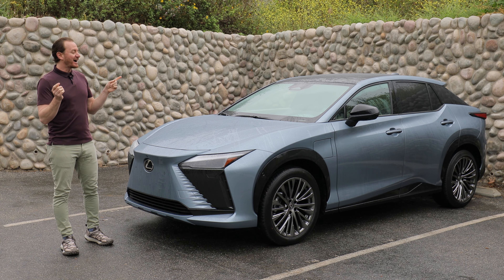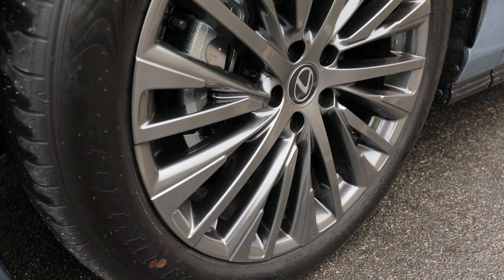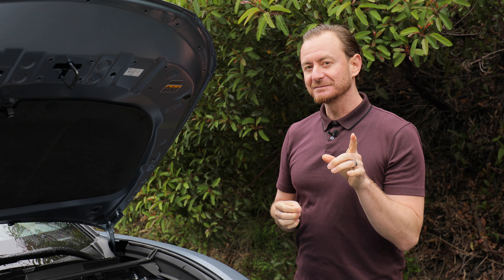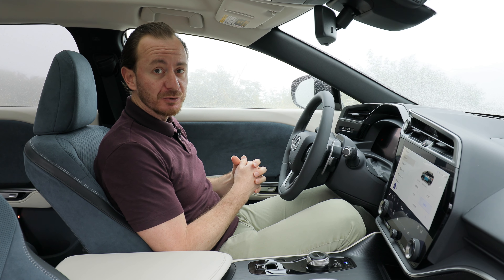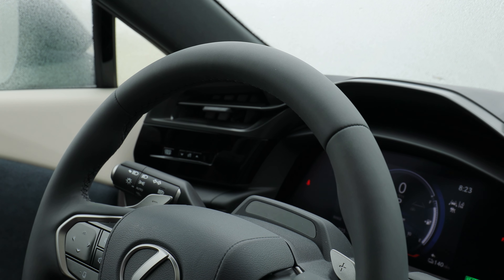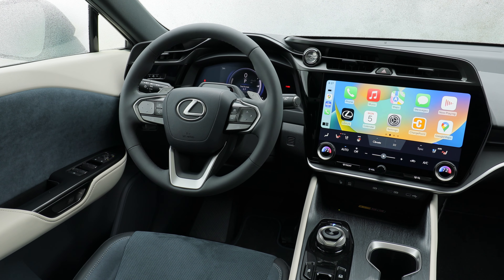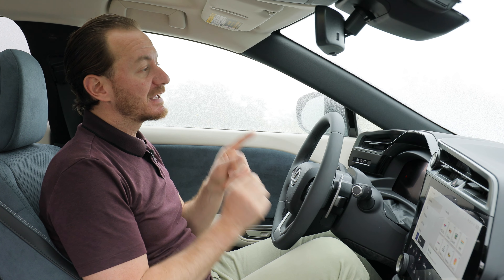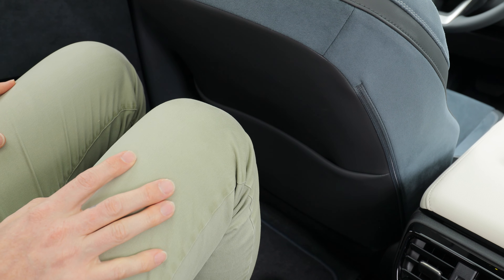2023 Lexus RZ Review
This is the Lexus RZ, and it's the first fully electric car from Lexus. It's based on the Toyota bZ4X, and there were some things about that car that we didn't like. Is the RZ going to be better than its Toyota counterpart? Let's find out.